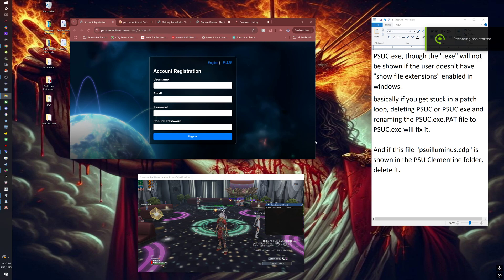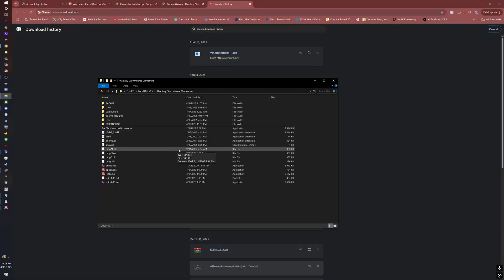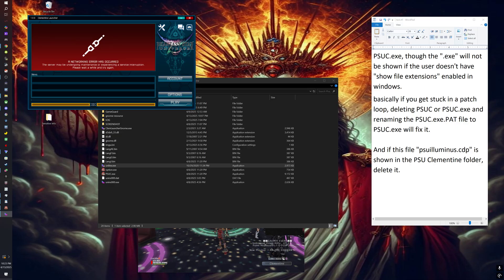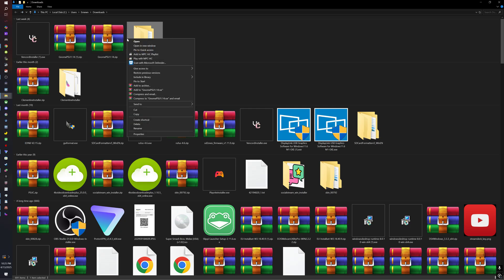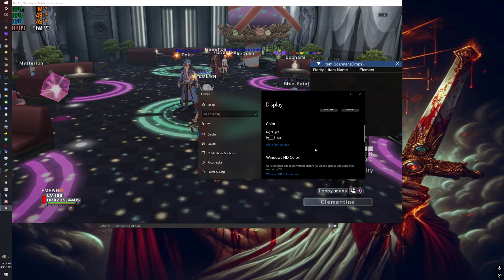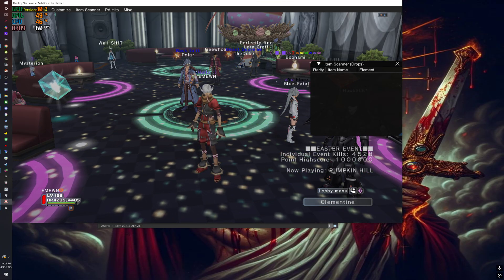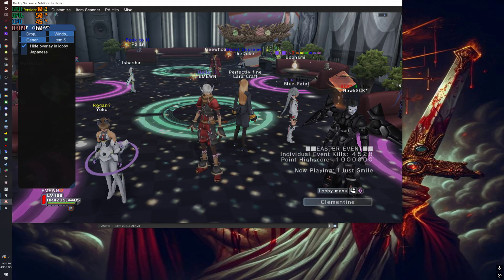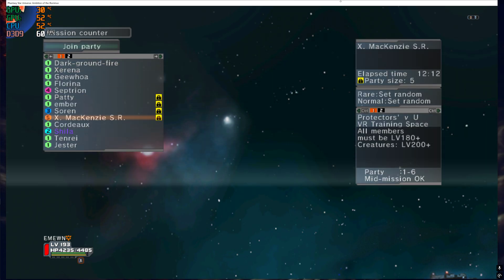How to setup Phantasy Star Universe (Clementine) perfectly